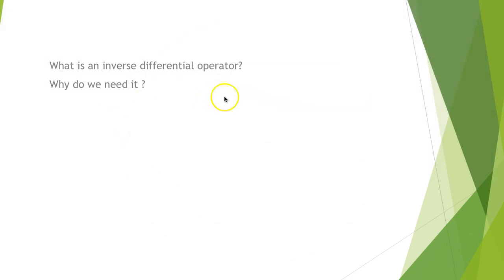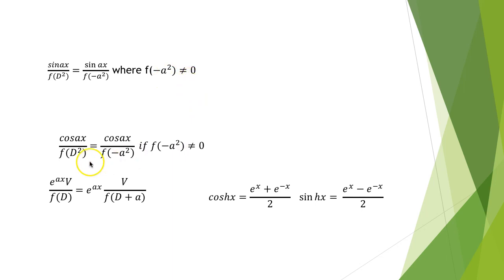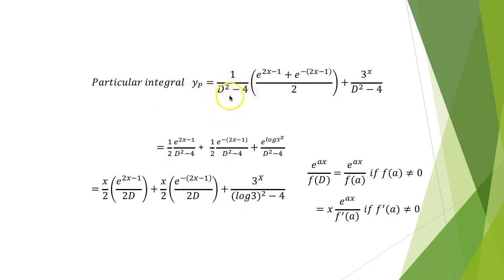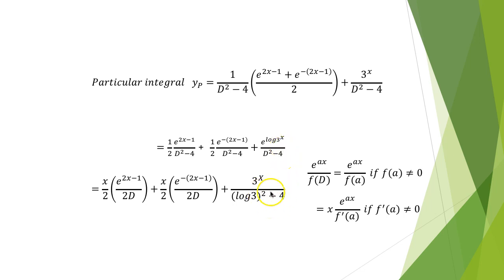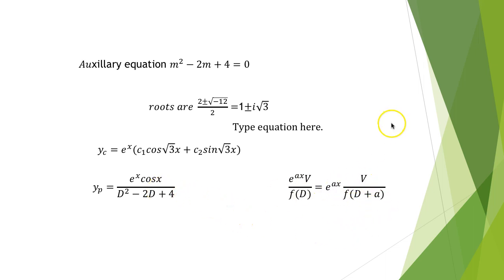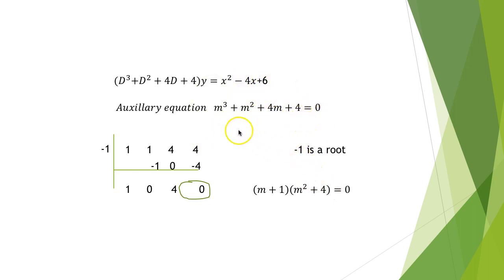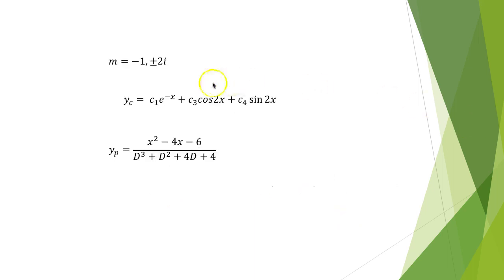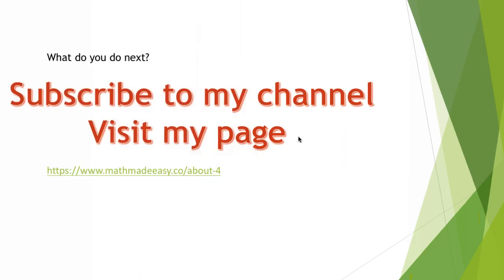How to use the Inverse Differential Operator-Engineering Maths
How do you calculate the particular integral of linear differential equations?
Learn this and much more by watching this video. Here, we learn how the inverse differential operator is used to find the particular integral of trigonometric, exponential, polynomial and inverse hyperbolic functions. Problems are explained with the relevant formulae.
This is useful for graduate students and engineering students learning Mathematics.
There is a promotional discount on "Beta and Gamma Functions-College Mathematics" course. This is valid until 27th May, 2021. For more details, visit the link